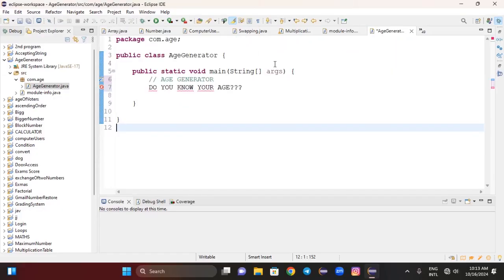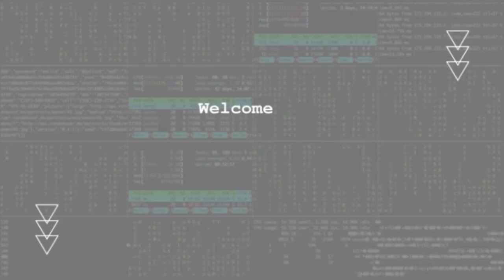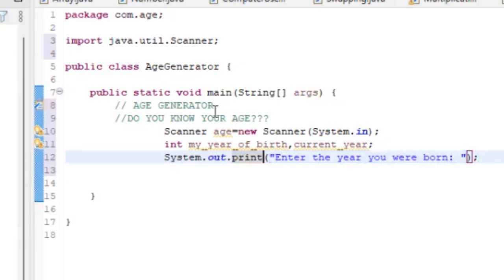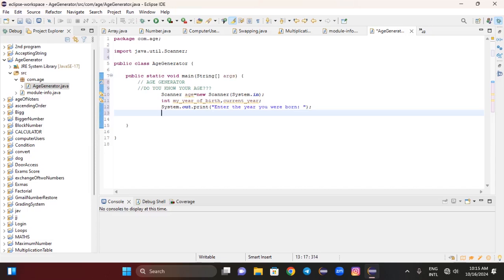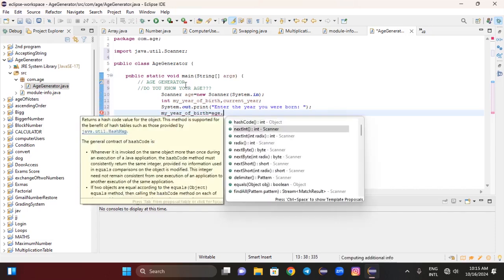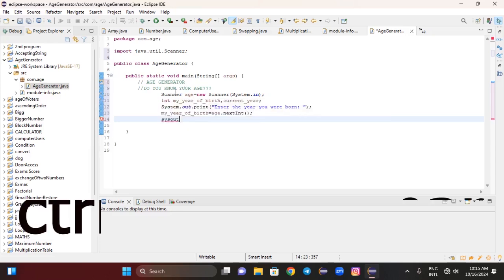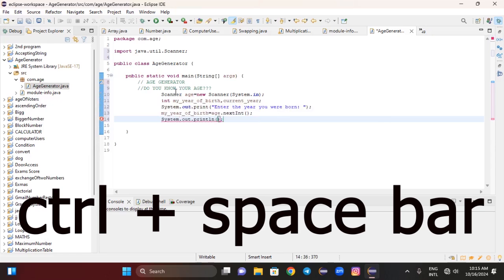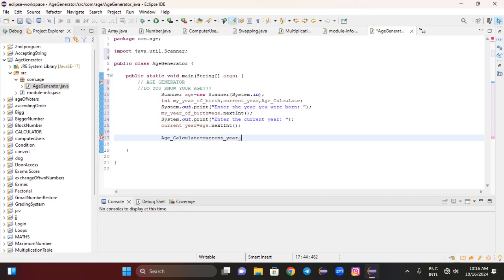JAVA COD TO GENERATE AGE WITH CODINGCHANNEL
|| CODE ||
package com.age;

import java.util.Scanner;

public class AgeGenerator {

  // AGE GENERATOR
  //DO YOU KNOW YOUR AGE???
    Scanner age=new Scanner(System.in);
    int my_year_of_birth,current_year,Age_Calculate;
    System.out.print("Enter the year you were born: ");
    my_year_of_birth=age.nextInt();
    System.out.print("Enter the current year: ");
    current_year=age.nextInt();

    Age_Calculate=current_year-my_year_of_birth;
     System.out.print("Age: "+ Age_Calculate );